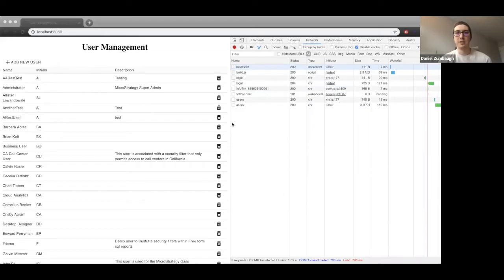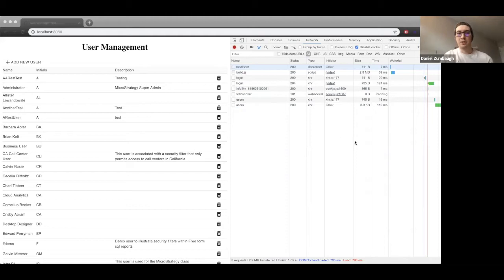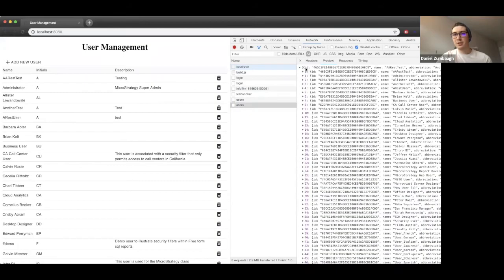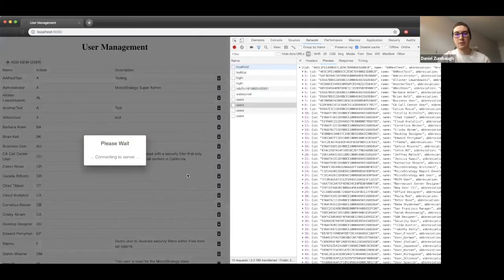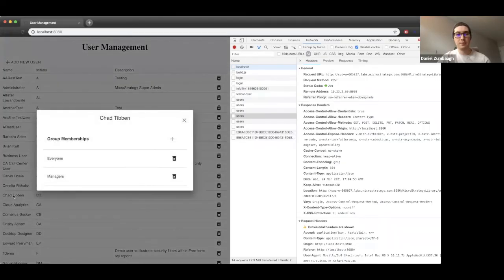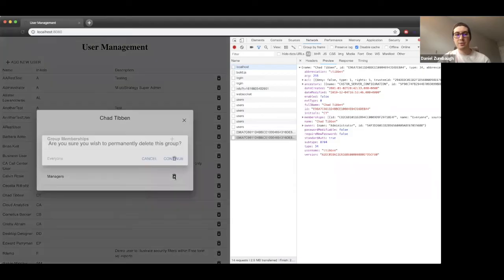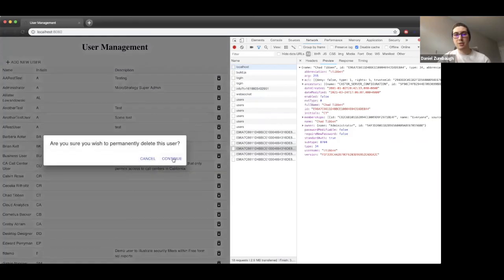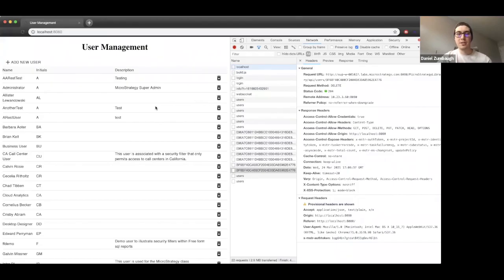How to Integrate REST API in Custom Web Applications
In this video, our MicroStrategy product experts walk through how an example web application can
00:00 - Utilize the RESTAPI to populate backend data from the Intelligence Server within a custom web application
00:37 - Leverage the Chrome Developer Tools to analyze submitted REST API calls for troubleshooting purposes
01:06 – Adding a new user to the page through a form and seeing how it affects the backend data
01:41 – Inspecting and analyzing the backend data from an already existing user
01:59 – Creating an update request to remove information from the user
02:26 – How backend data is affected when a ‘delete’ call is being made